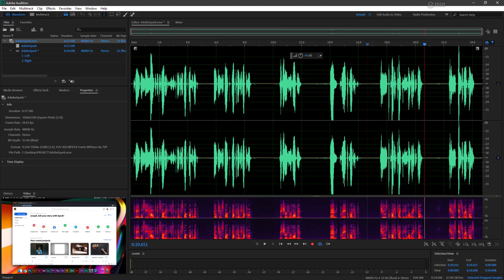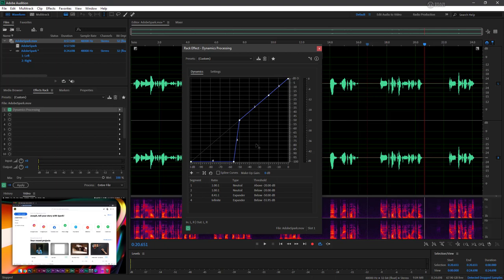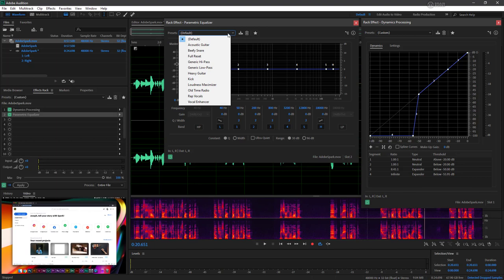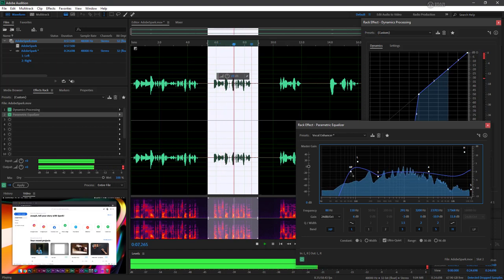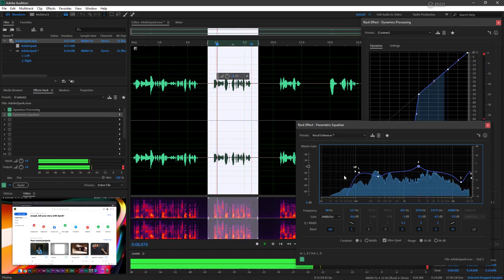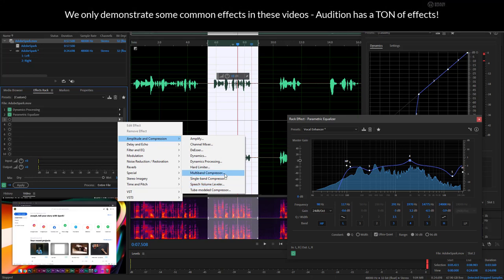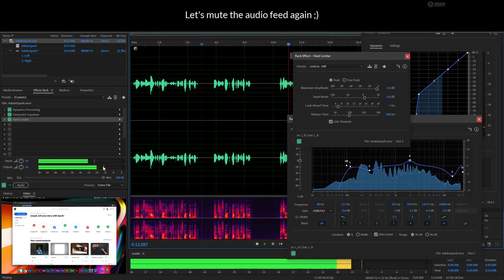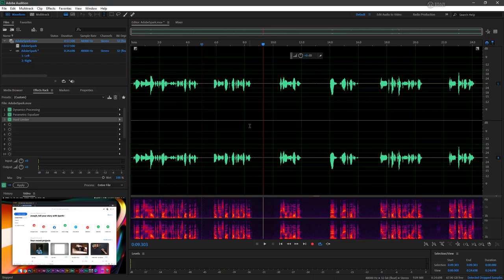Learn Adobe Audition: 2.05 Using the Effects Rack